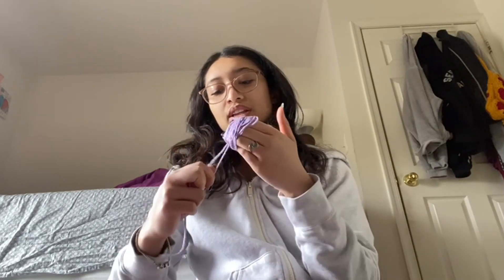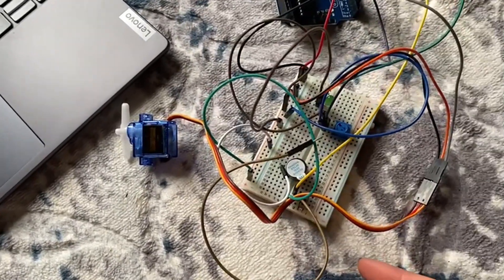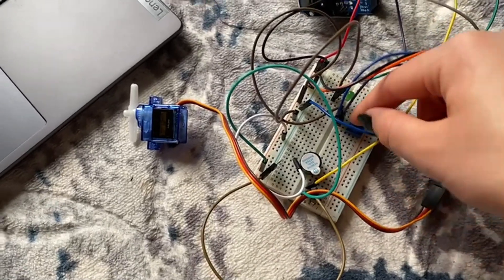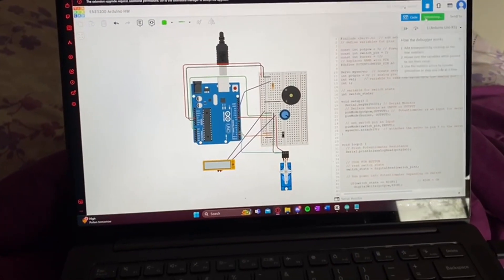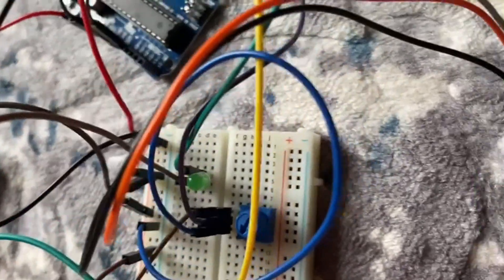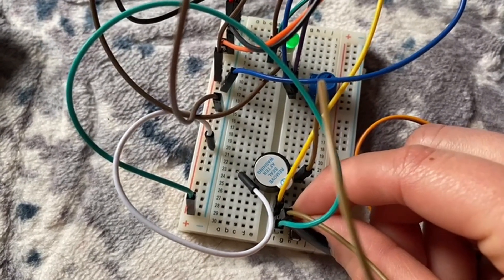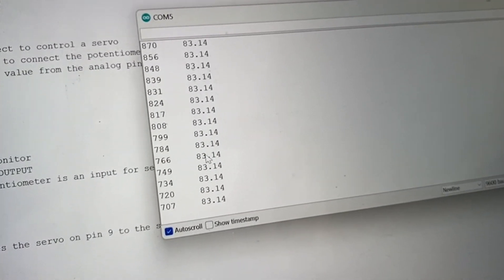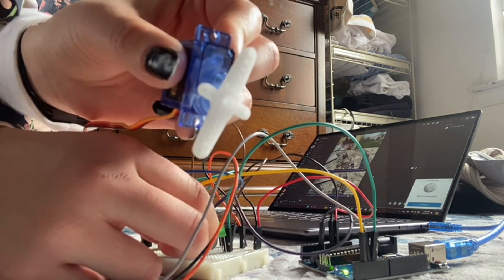Arduino Project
Homework assignment :) did you miss me

Thanks to MDJ and some other MATT for helping me get this done